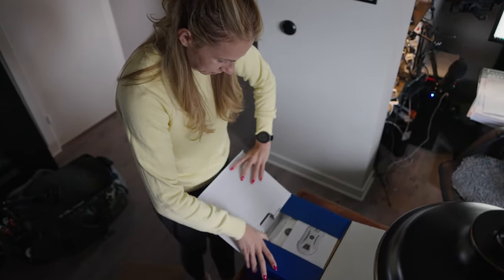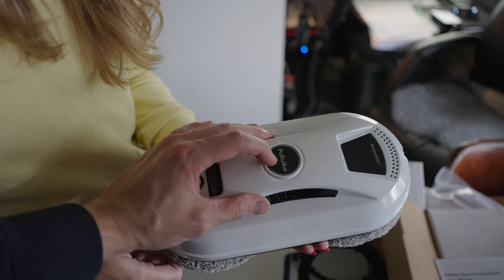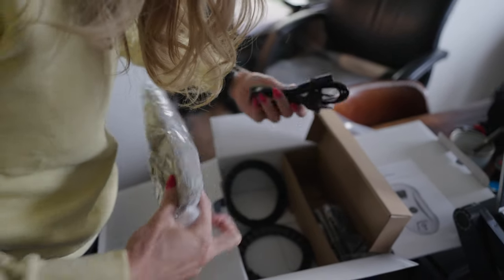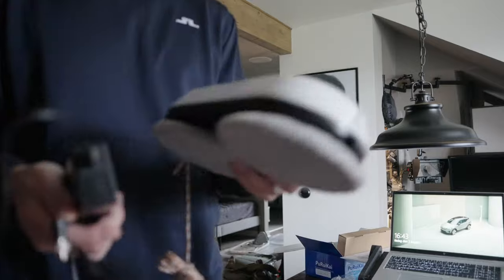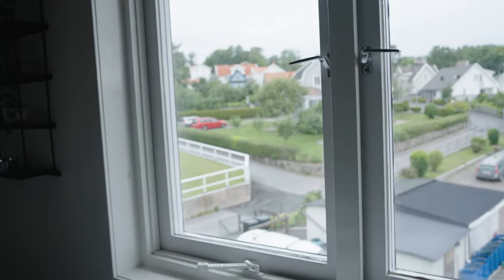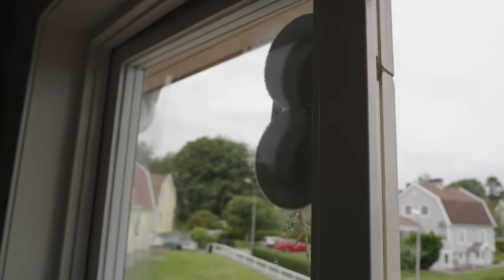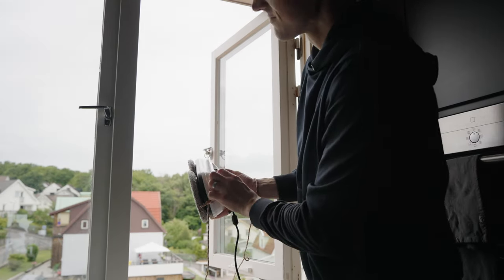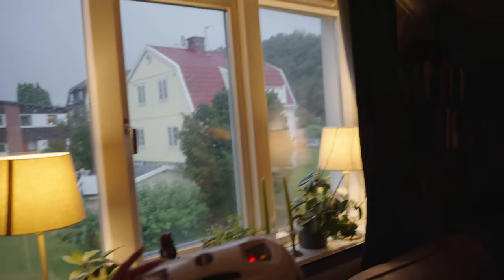SMART WINDOW CLEANING ROBOT - PuRuikai Model N361 Review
This video touches on: build quality, ease of use and it's ability to actually clean hard to reach windows. So do you need a Smart Window Cleaning Robot? Check out the video and see if it's anything for you! We were very impressed by the Quality of the product and its ease of use really simple to understand and the product feels really Sturdy!!

Hopefully it helps you decide if this lense might be for you!

🕜  TIMESTAMPS

All the tracks i used come from Epidemic Sound, if you like it, create an account using this if you would use the link i would gain some free months on my subscription.

I edited this video in Davinci Resolve.